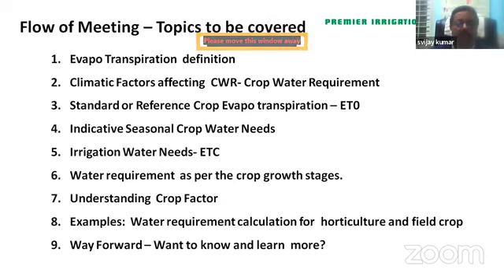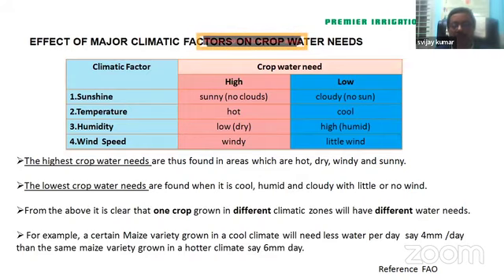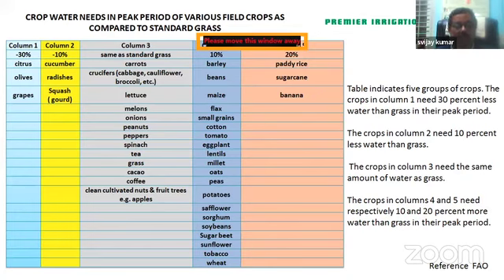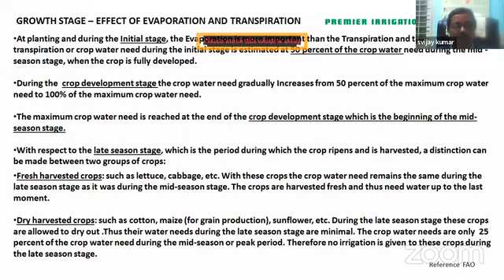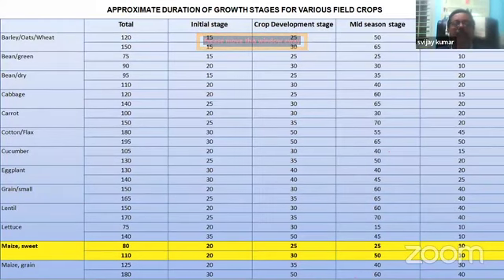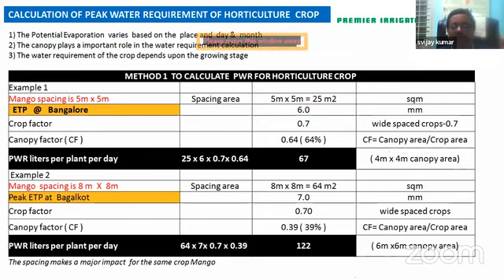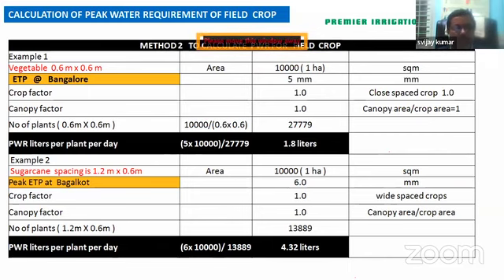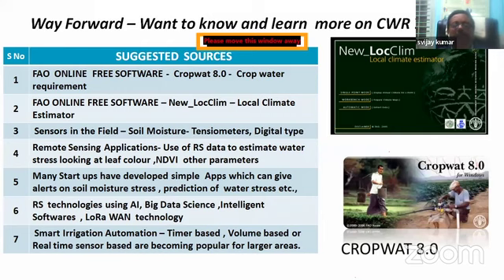6. How to Calculate Water requirement of Horticulture and Field Crops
Simple way to Understand Water Requirement of Crops